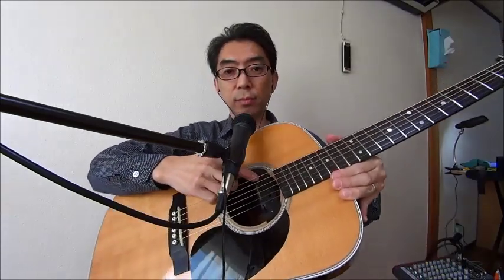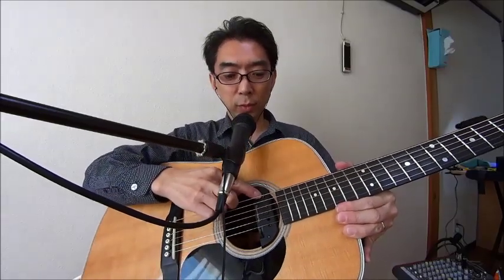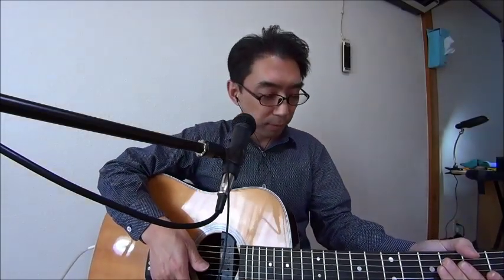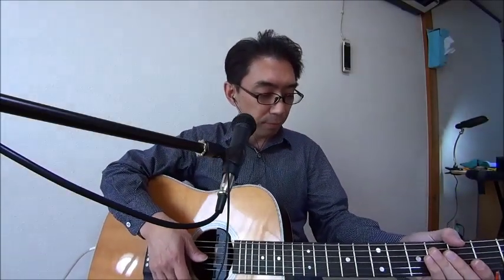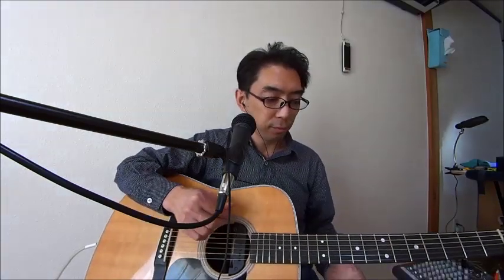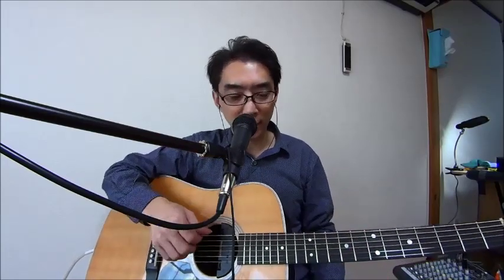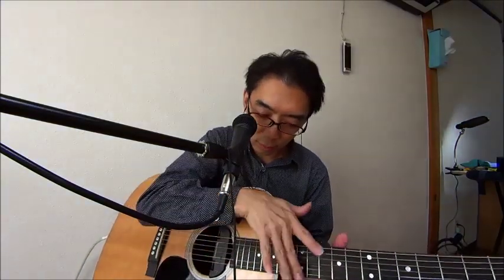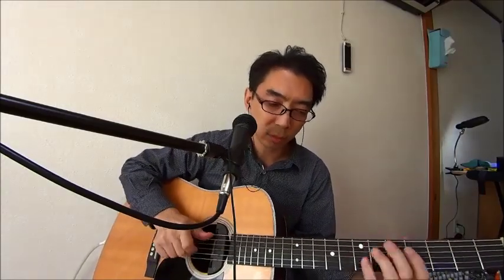SKYSONICクイズ と SKYSONIC903 使用法解説！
このコツで簡単に良い音が出てしまいます！

日本販売開始！スカイソニック製アコースティックギターピックアップ。ナチュラルサウンドのT-902,サンライズのような低音にマイクが付いたT-903。どちらも圧倒的なコストパフォーマンスです。